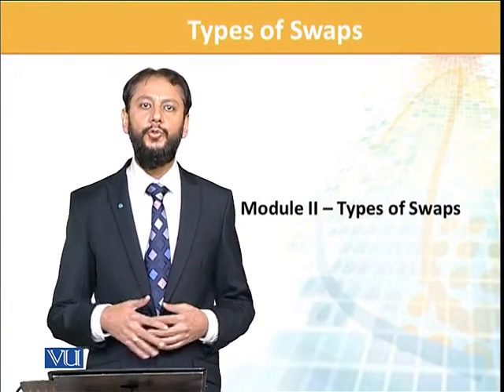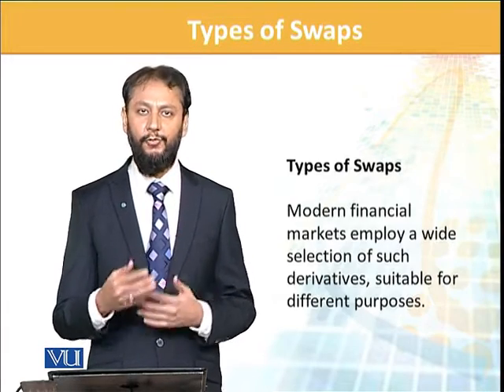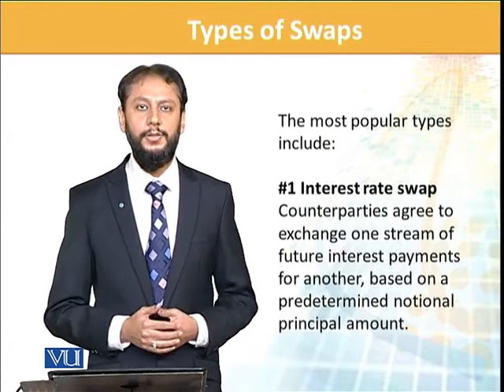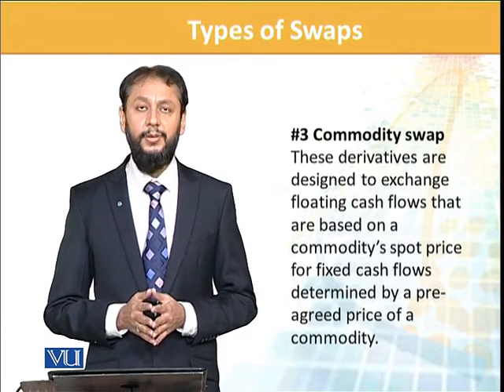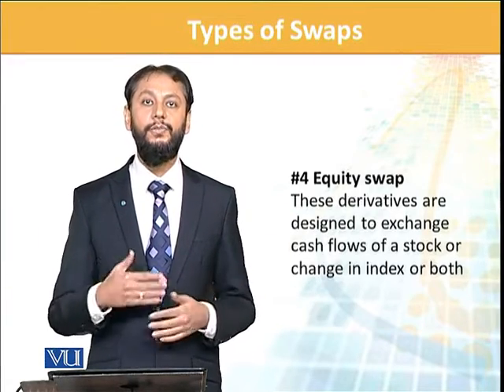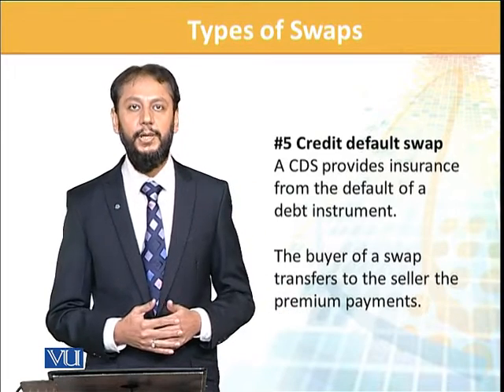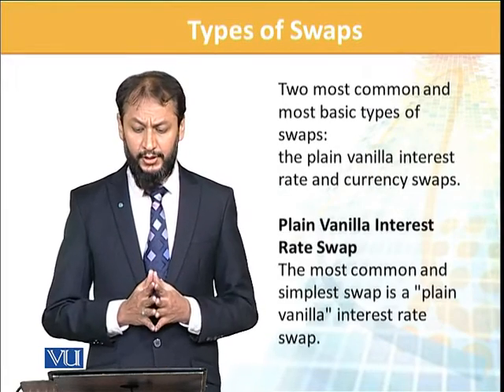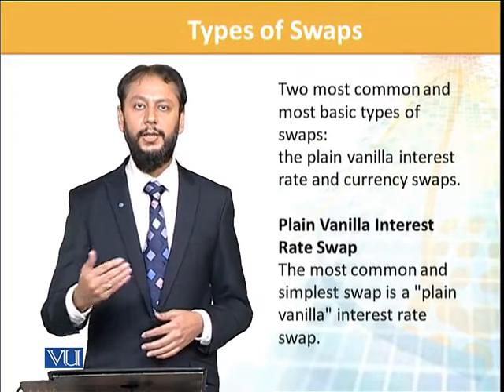FIN702_Topic053 | Financial Risk Management